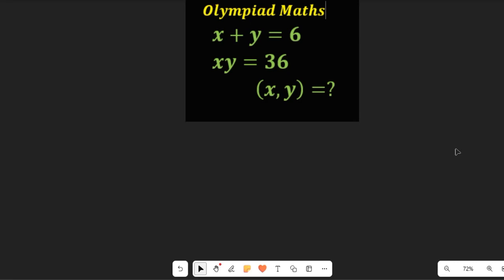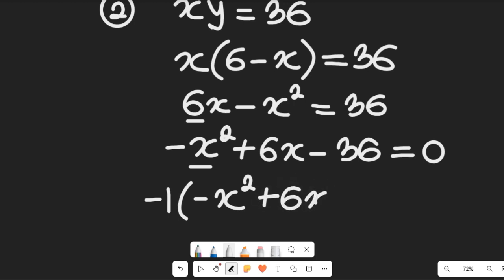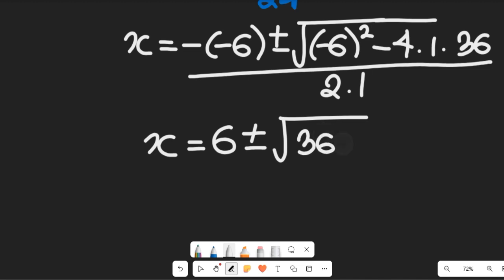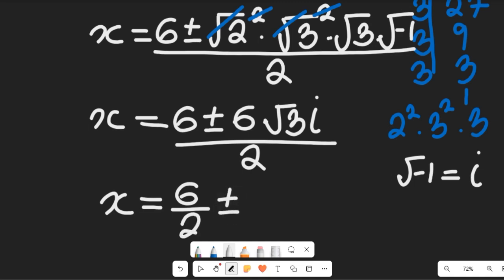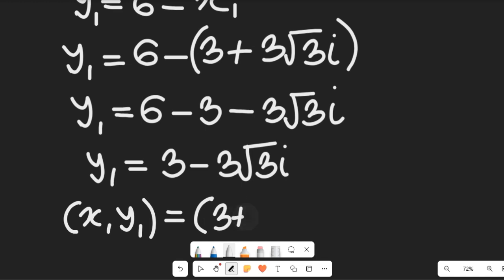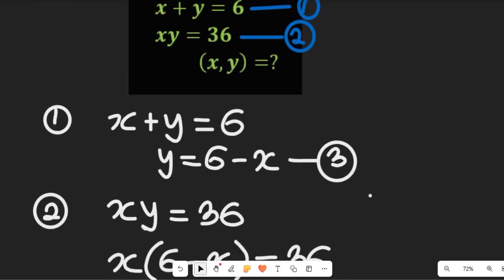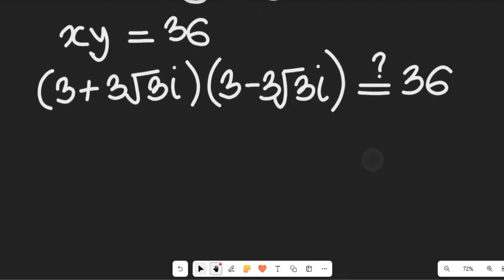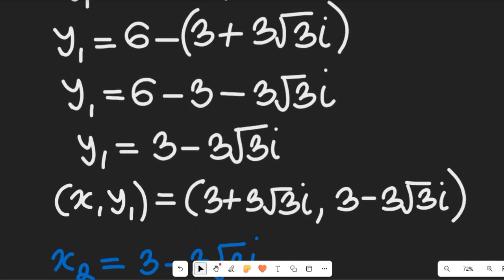Olympiad Mathematics: Advanced Mathematics Lectures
Olympiad Mathematics Problem: Advanced Mathematics Lectures
Are you preparing for a Math Olympiad or looking to expand your knowledge of advanced mathematics? This video features a lecture on Olympiad-level mathematics problems. We delve into complex concepts and problem-solving strategies used in math competitions.
This is perfect for students, educators, and math enthusiasts seeking to explore challenging math and enhance their skills. Join us for in-depth discussions and solutions to Olympiad mathematics problems.

ABOUT THIS CHANNEL:
On this Channel we will present:
1. Mathematics topics for Olympiad Maths Competition, GCSE, SAT students
2. Mathematics topics for senior secondary school
3. Mathematics topics for university students
4. Solve Mathematics past questions etc.